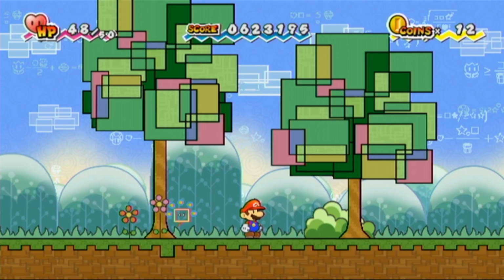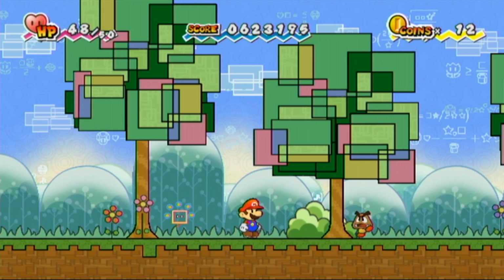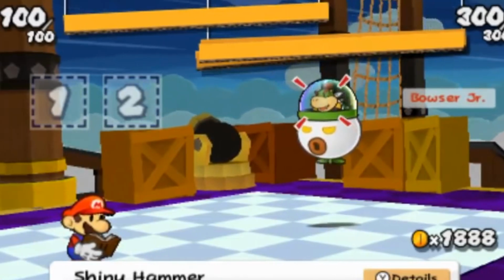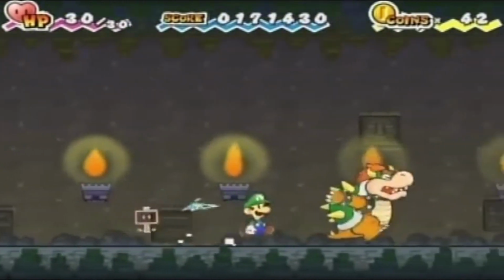Mario Maker 2- What A Paper Mario Style Will Look Like!! (Concept)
nin10doland/